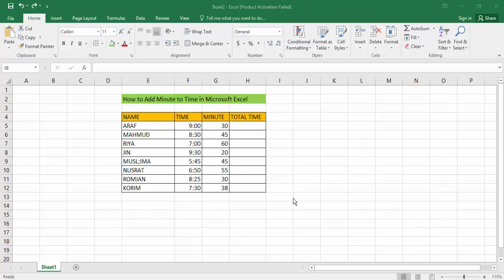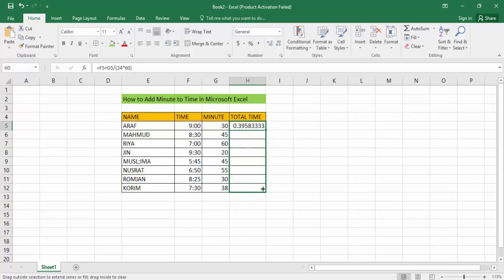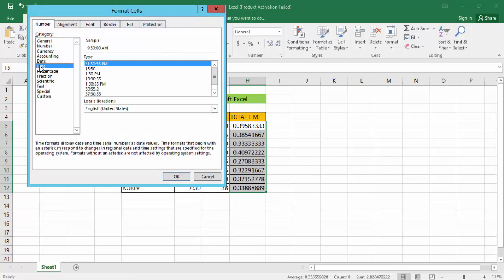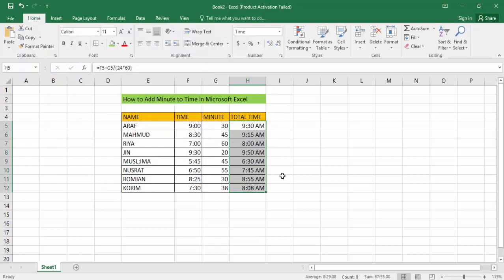How to Add Minute to Time in Microsoft Excel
Assalamu Walaikum,
In this video, I will Present How to Add Minute to Time in Microsoft Excel. Let's get Started.